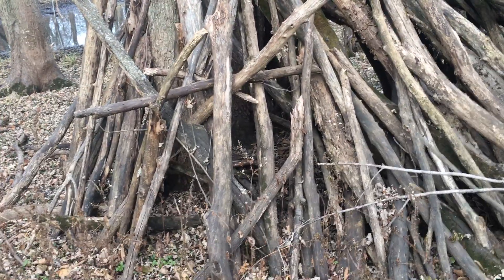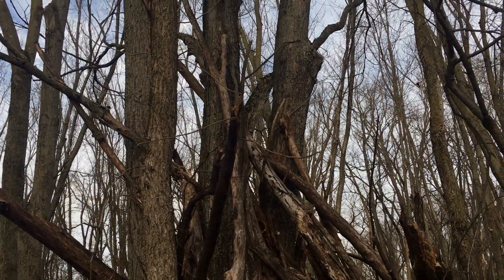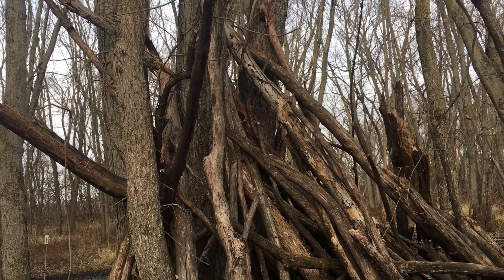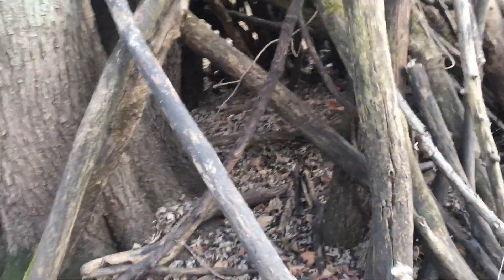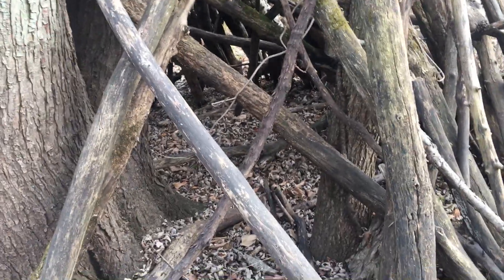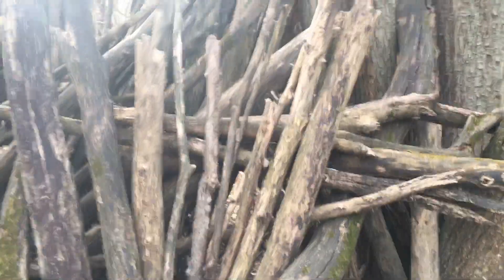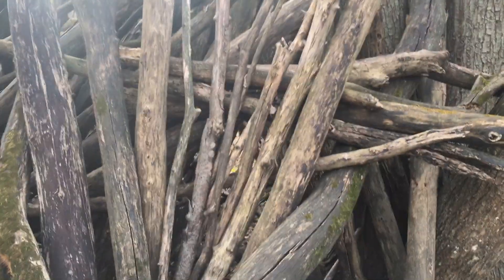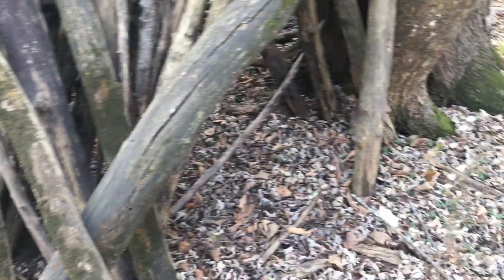Strange structure at Avon Bottoms in Wisconsin.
Avon Bottoms, Wisconsin is where many strange things have occurred. Katie Zahn (see MonsterQuest) saw 3 Dogmen drinking from a creek nearby. She passed a lie detector test. Paul saw a cat impaled on a branch and something jumped out of a tree across the road and went running bipedally down the road away from them. Paul & his friend had a campfire there and his friend witnessed a creature he still won't talk about to this day. We have heard woodknocks there, seen orbs, a UFO blink out, dark beings standing by our vehicle, a weird owl hooting that turned into a growling/snarling, I could go on but you see what I mean by this being an eerie place. Don't ever go there alone! Here we finally get to examine this complex structure after the floods have receded. This is about the same spot we heard the owl hooting/snarling/growling.